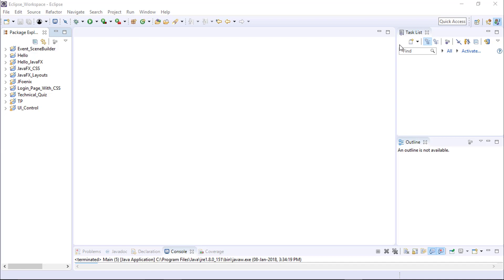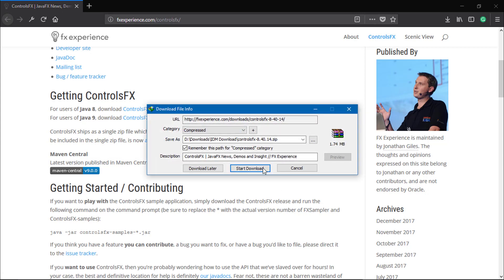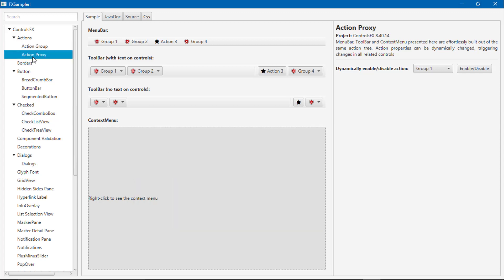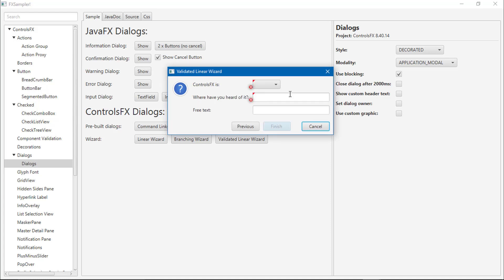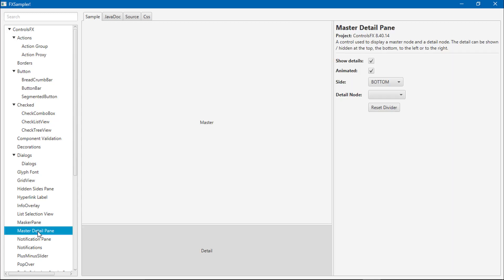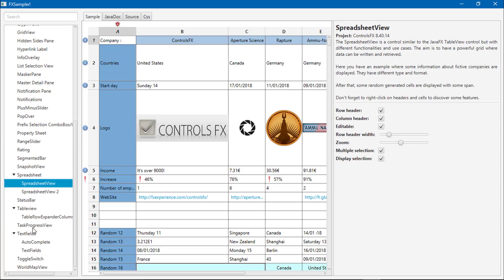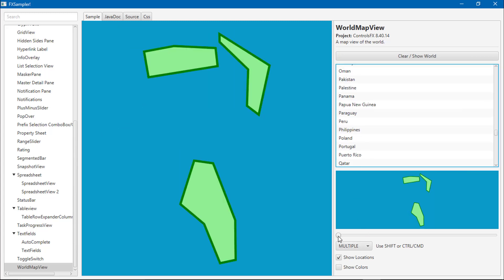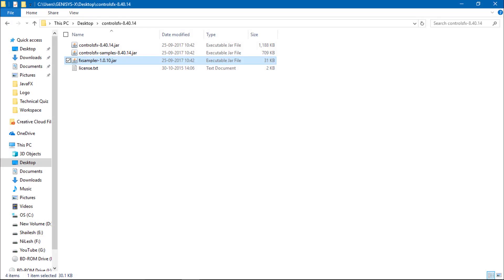Install ControlsFX in SceneBuilder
Hey programmers, In this video I am showing you how to add or install ControlsFX in JavaFX ;)

Happy Coding :)